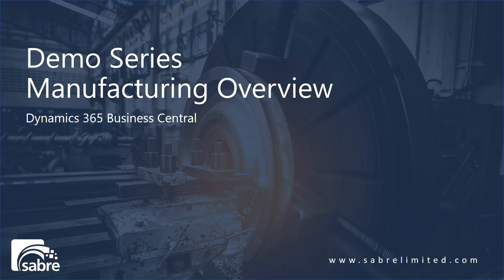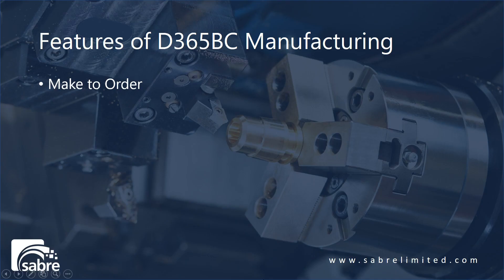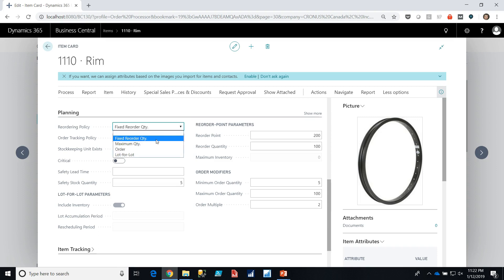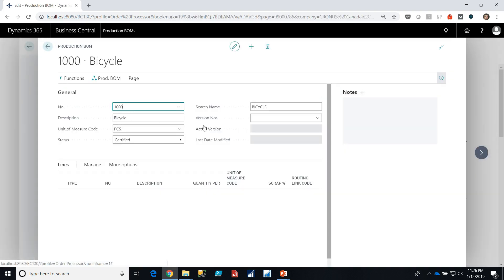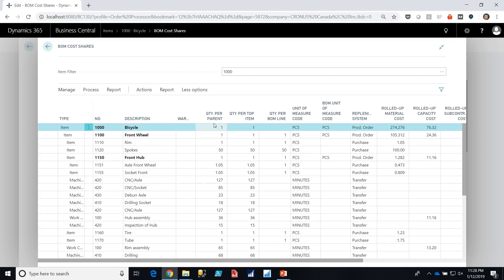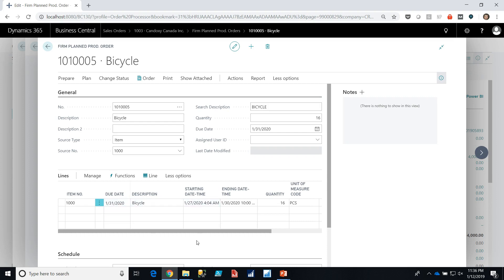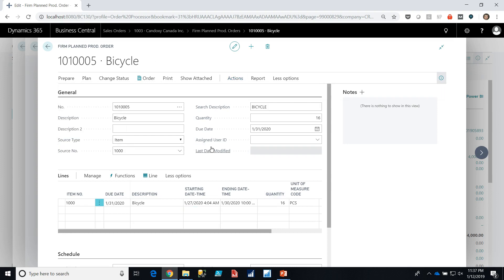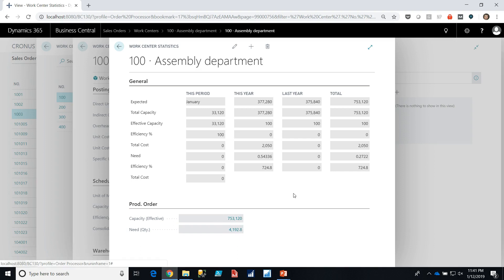Microsoft Dynamics 365 Business Central Manufacturing Demo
For companies interested in learning more about the Manufacturing Capabilities of Dynamics 365  Business Central, this video gives a good, quick overview.  Microsoft Business Central has a strong base of Manufacturing capabilities built into the product. Whether your business is a job shop, repetitive, make to order, make to stock or engineer to order business - Business Central has capabilities that can help you.

You can read the companion blog that also discusses some addon products Sabre recommends.

This video briefly provides a demo of features such as :
 - Make to order functionality
 - MRP capabilities
 - Purchasing and Replenishment
 - Bills of Materials and Routings
 - Production Orders
 - Job Costing and Analysis

To find out more about how Sabre works with Dynamics Business Central for manufacturing visit our Business Central Manufacturing page